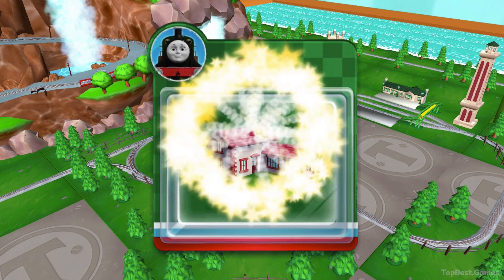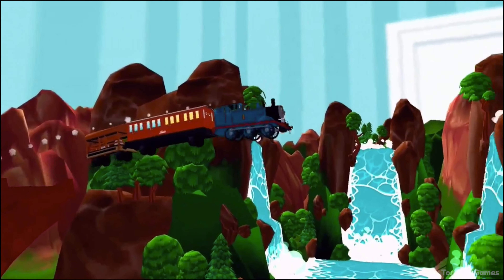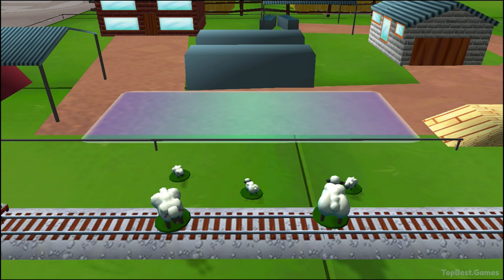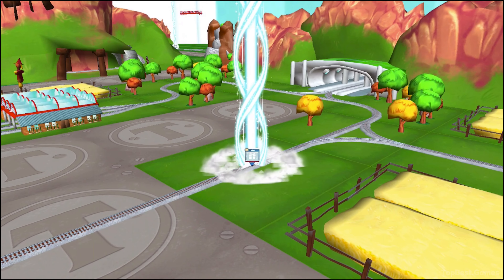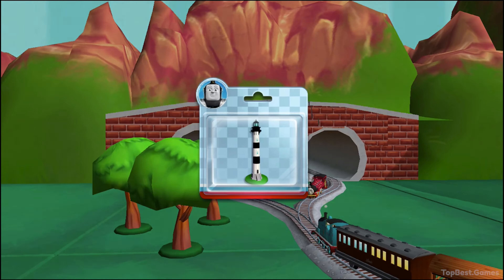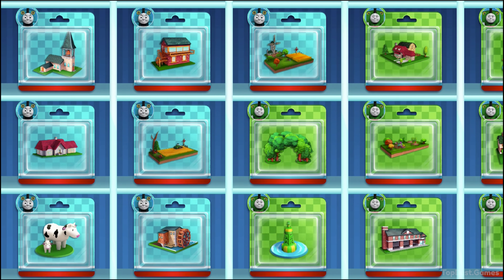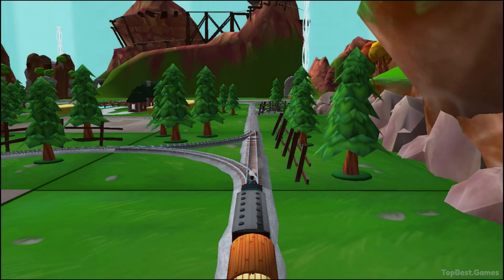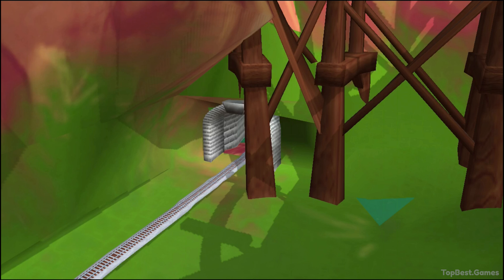Thomas and Friends Magical Tracks #6 🚂✨✨ All Engines Unlocked! Get All the Toys Train Set New 2022!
Thomas and Friends Magical Tracks #6 🚂✨✨ All Engines Unlocked! Get All the Toys Train Set New 2022 in full HD and 4K! I'll be uploading new Thomas & Friends games video in 4K everyday. Wishing you and your Family a Happy and Safe Holiday! :)

HAVE QUESTIONS?